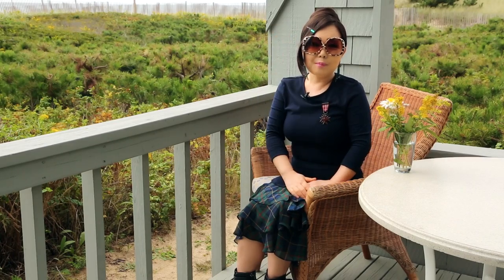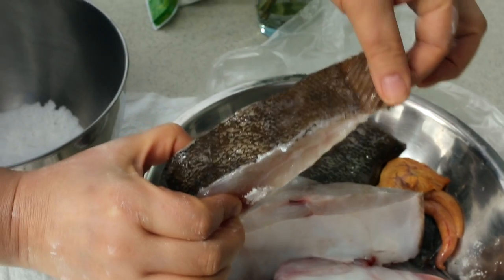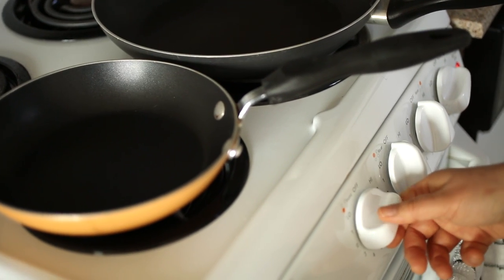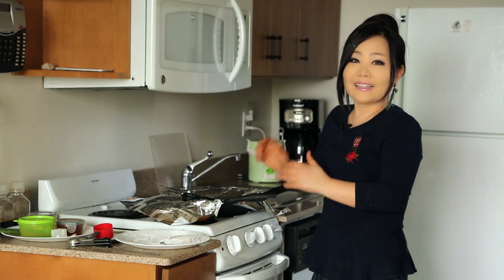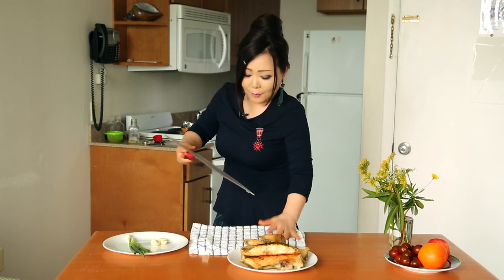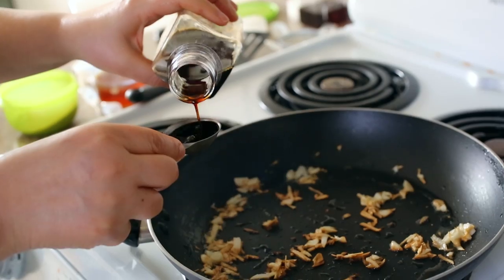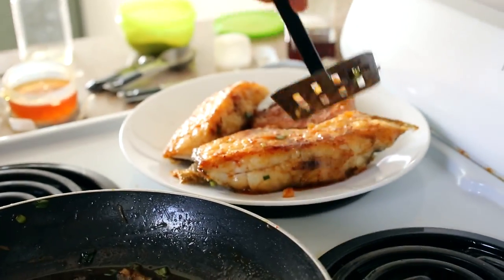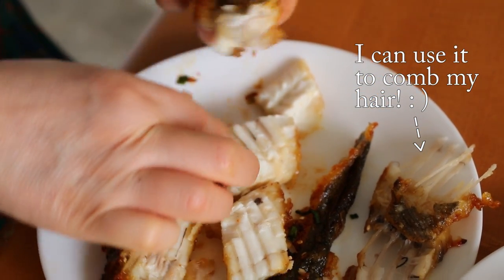Seasoned pan fried flatfish (Gajami yangnyeom-twigim: 가자미 양념튀김)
Today I'm going to share my delicious seasoned flatfish recipe using fluke. It's crispy fried fish coated in a delicious, sweet, salty, garlicky sauce. Full recipe

Help your fellow countrymen by translating the English caption into your own language: